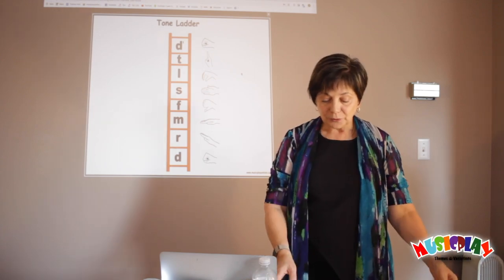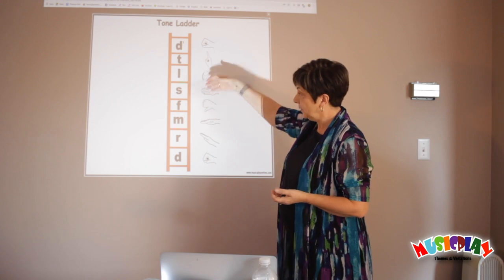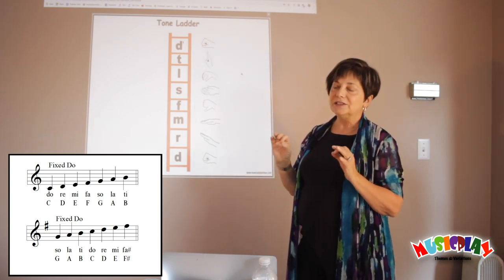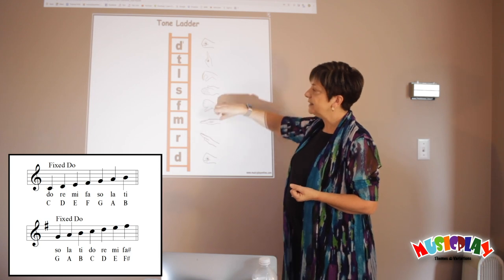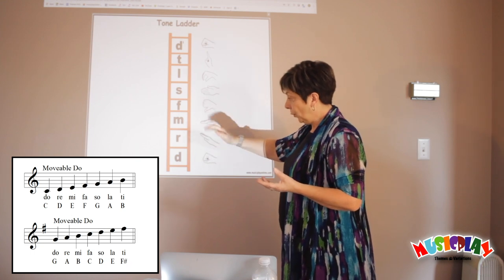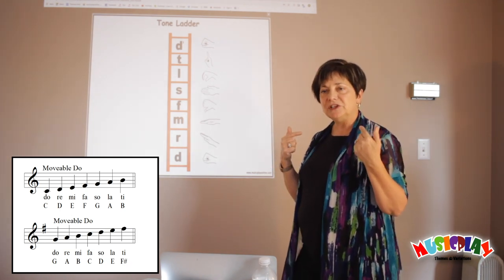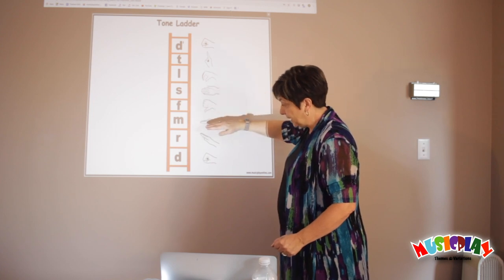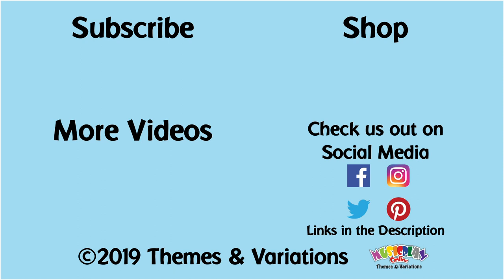Moveable and Fixed Do - Teaching Tip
When teaching solfege and hand signs, there are two main schools of thought behind how to teach the scale. In this video, we show you differences between movable do and fixed do.